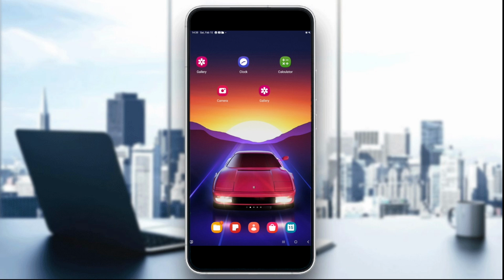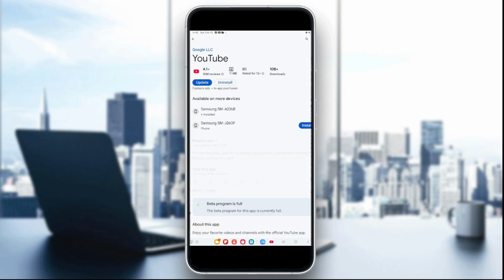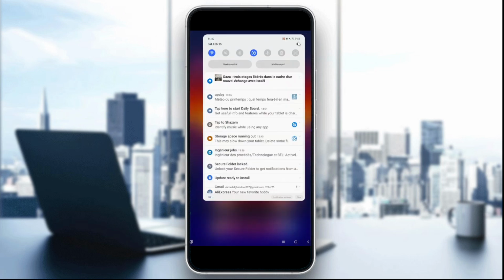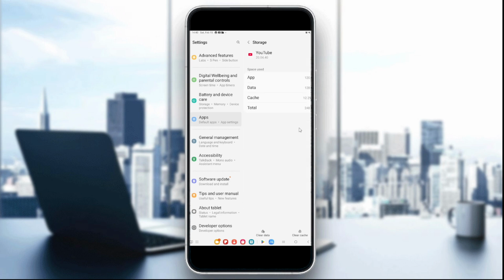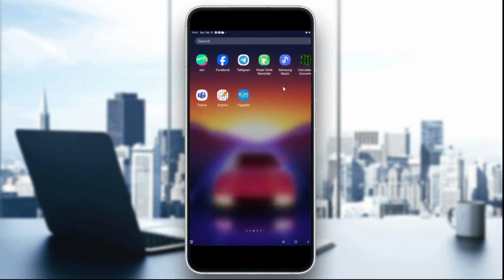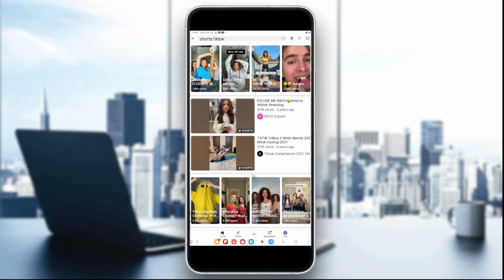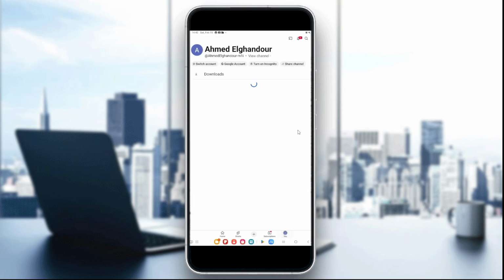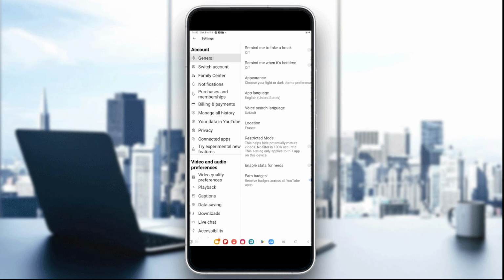How To Turn On YouTube Shorts On Homepage Tutorial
Today we talk about turn on youtube shorts on homepage,youtube shorts,how to use youtube shorts,shorts